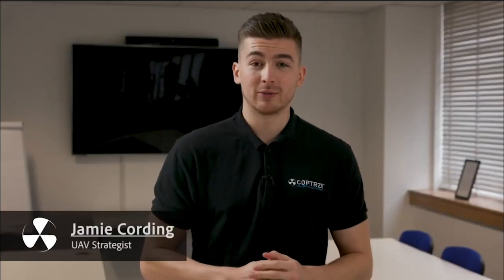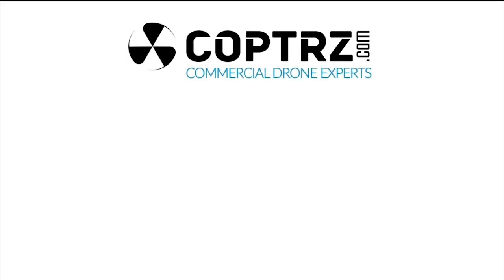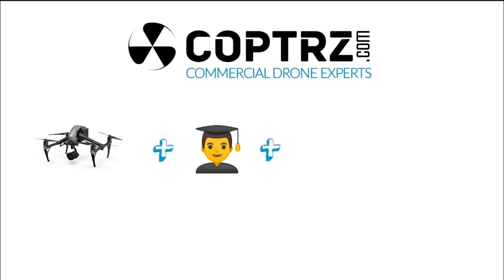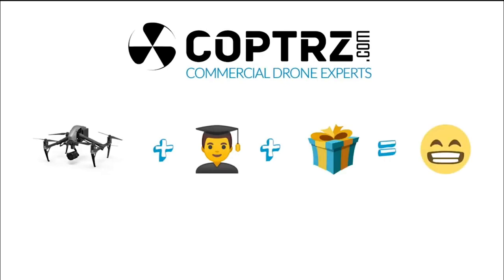Coptrz - Business Starter Packages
Thinking of starting a drone business? Jamie Cording is your first port of call to give you the information you need for a successful start into a new industry.